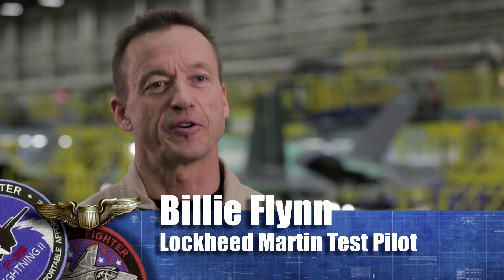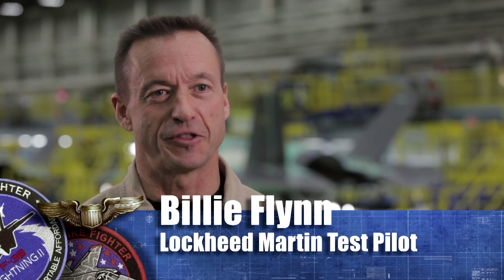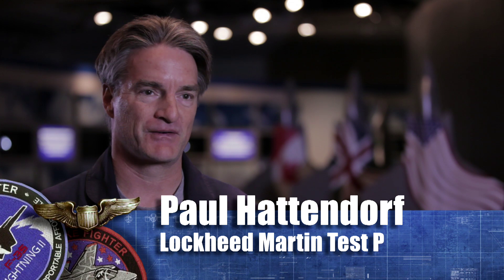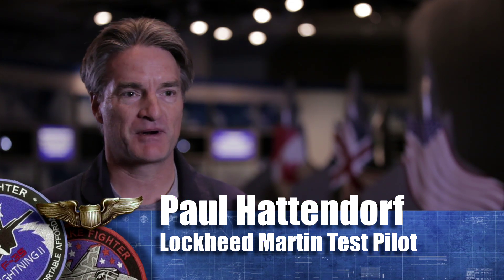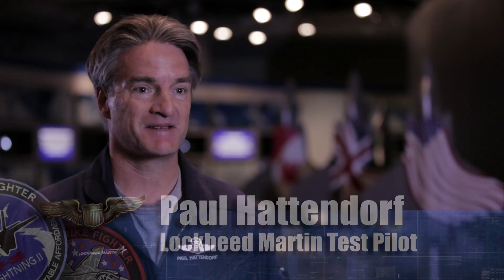Test Pilot Tuesday Episode 26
F-35 test pilots answer the question, "What is your favorite F-35 mission you've flown?" Watch the Test Pilot Tuesday playlist for more Q&A with F-35 pilots. or to the Test Pilot Tuesday tab on Lockheed Martin's Facebook.